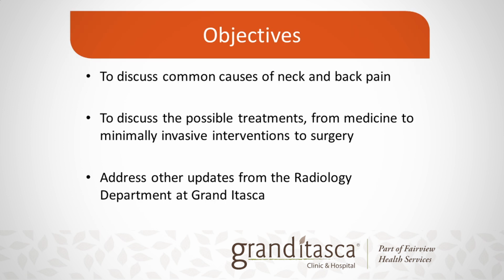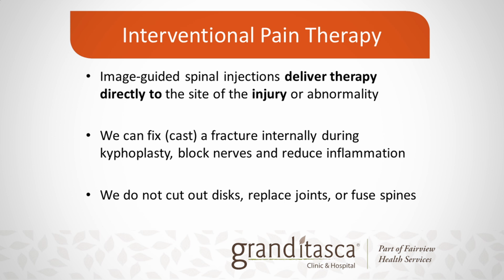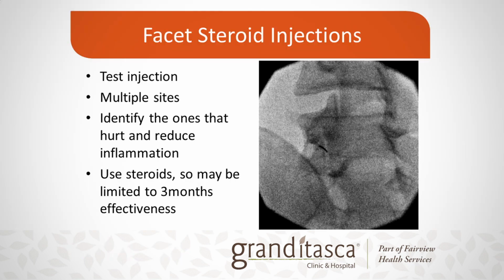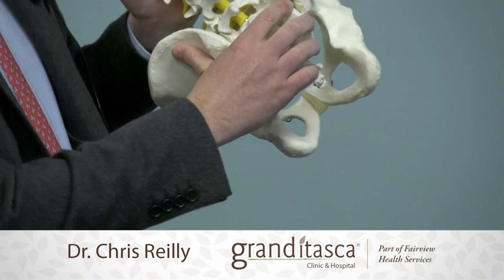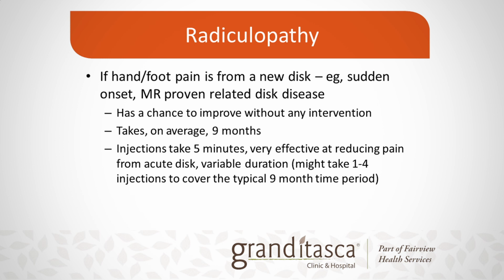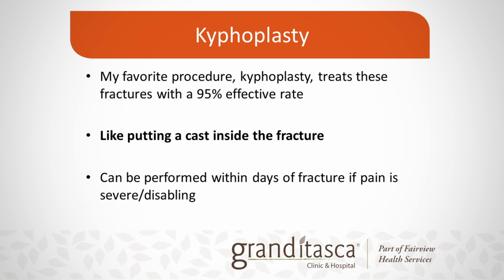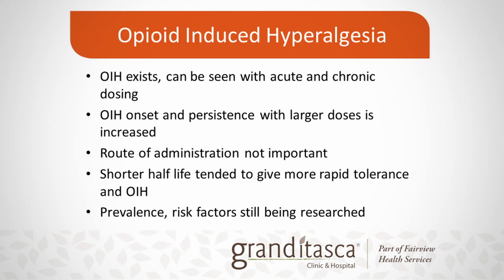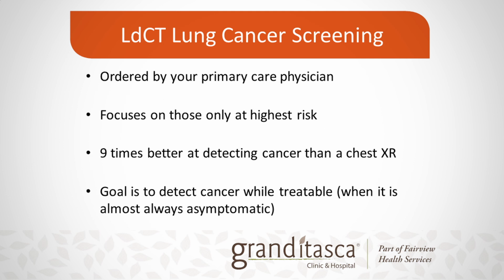Doc Talk - Discovering and Fighting Pain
Speaker: Dr. Chris Reilly